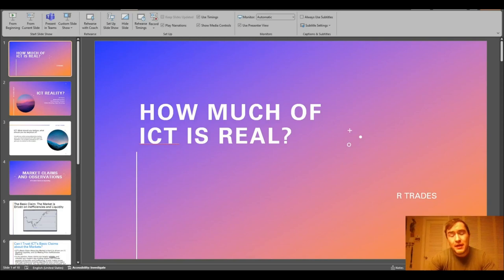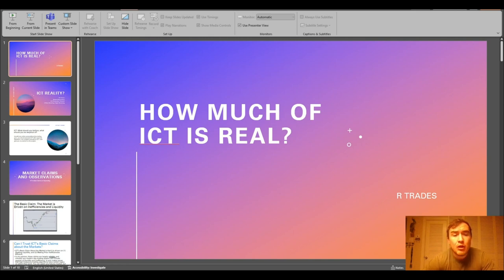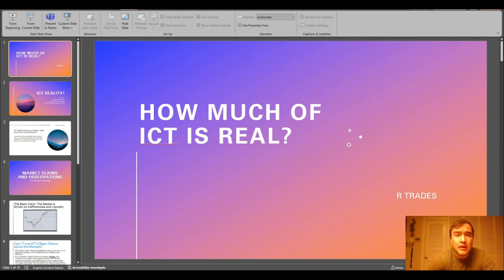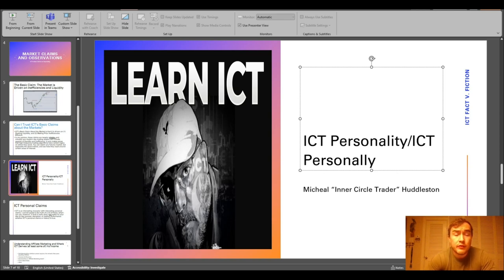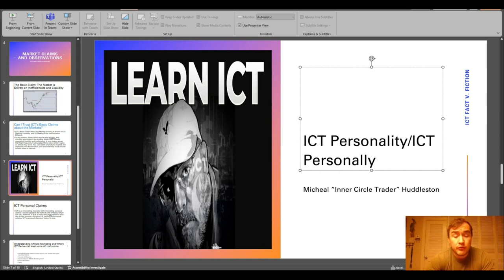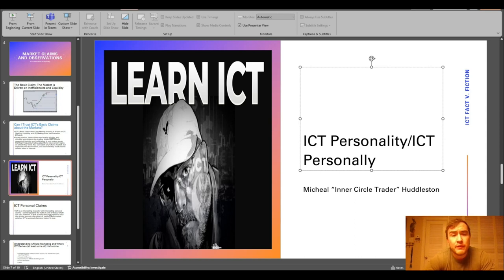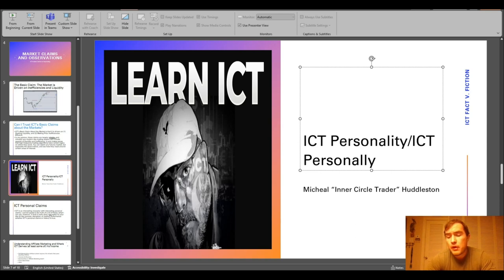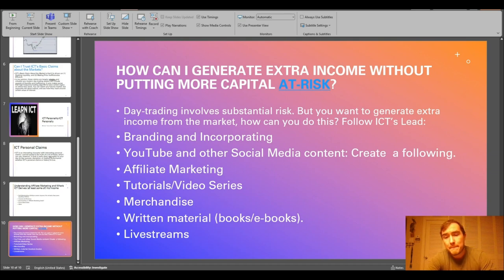Some Thoughts on ICT | How Much of ICT is Real Discussion